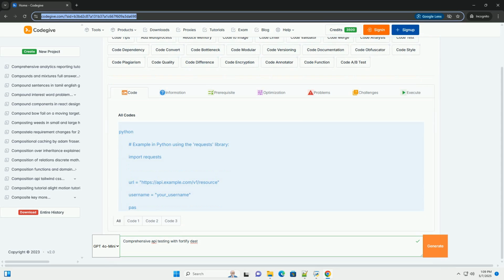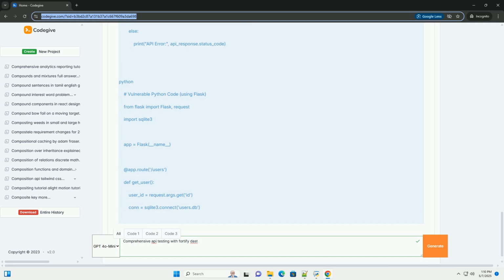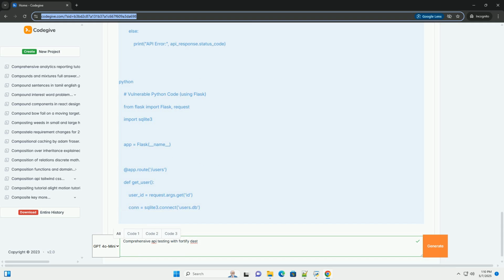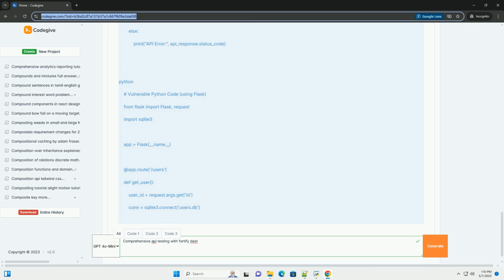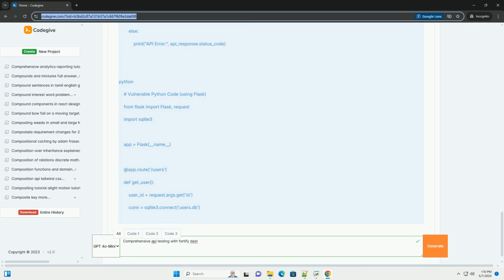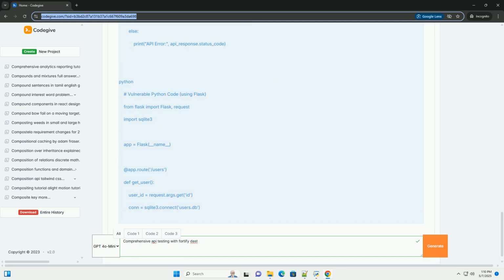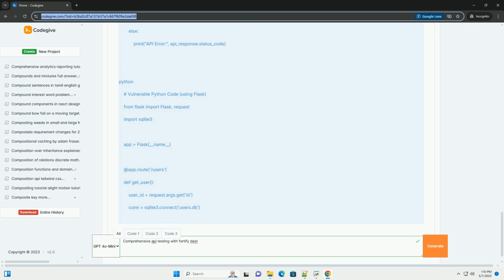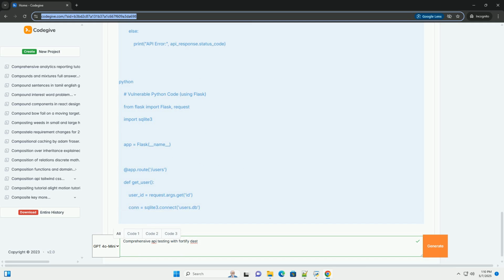Comprehensive api testing with fortify dast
okay, let's dive into a comprehensive guide to api testing using fortify dast (dynamic application security testing).  this will cover the core concepts, setup, configuration, execution, analysis, and reporting aspects, as well as provide code examples to illustrate certain points.

**i. introduction to api testing and fortify dast**

    api (application programming interface) testing is a type of software testing that validates the functionality, reliability, performance, and security of apis.  unlike gui testing that interacts with the user interface, api testing directly interacts with the api endpoints using tools to send requests and analyze responses. it's crucial because apis form the backbone of modern software systems, enabling communication between different services, applications, and devices.

*   **why api testing is important:**

    *   **early bug detection:**  apis are often developed and integrated early in the software development lifecycle (sdlc). testing them early allows for the identification and resolution of defects before they propagate to the user interface or other parts of the system, saving time and cost.
    *   **core functionality validation:** apis expose the core business logic and data access of an application. testing them ensures that the underlying functionality is working as expected.
    *   **improved security:** api testing can uncover vulnerabilities like injection flaws, authentication issues, authorization problems, and data leakage, which are critical for securing the overall application.
    *   **enhanced reliability:**  by testing apis under different load conditions, you can identify performance bottlenecks and ensure the apis can handle the expected traffic.
    *   **increased test coverage:**  api testing can achieve a higher level of test coverage compared to ui testing because it allows direct access to the application's internal components.
    *   **automation efficiency:** api  ...

comprehensive API testing
 Fortify DAST
 dynamic application security testing
 API security assessment
 automated security testing
 vulnerability scanning
 security flaws detection
 API penetration testing
 software security
 DevSecOps
 threat modeling
 security best practices
 risk assessment
 continuous security integration
 secure coding standards